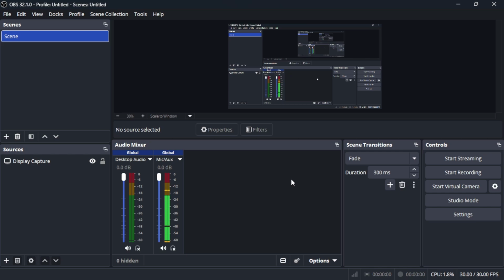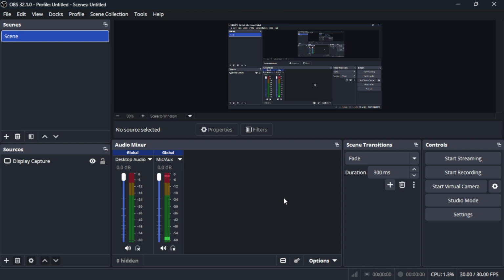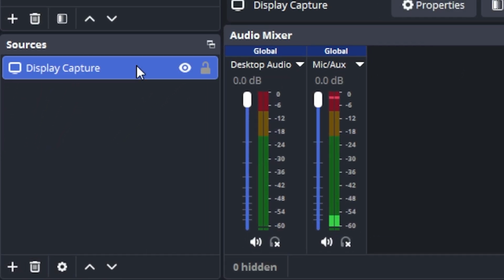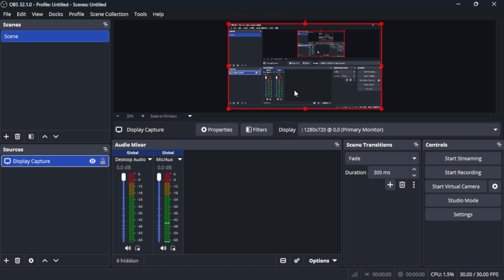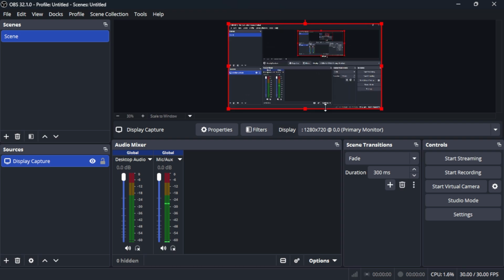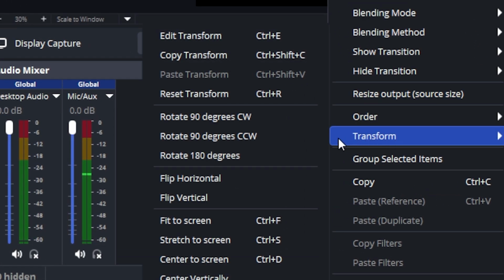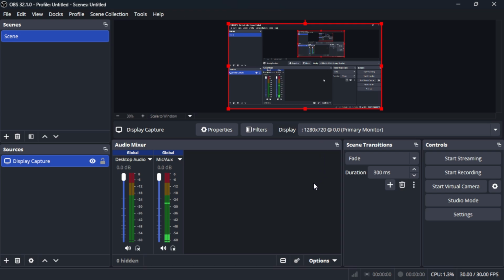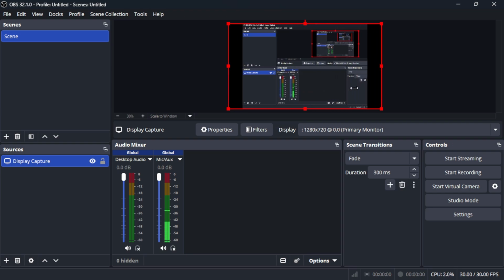How to Adjust Screen Size in OBS Studio | Resize Display Capture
Learn how to adjust, resize, and fit your screen capture to the canvas in OBS Studio. Perfect for fitting sources properly and creating professional-looking recordings!